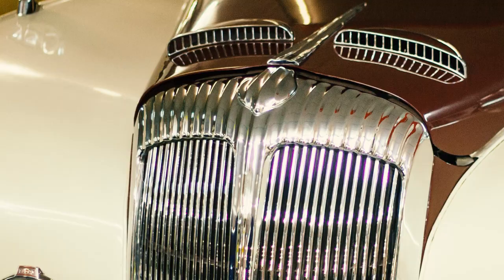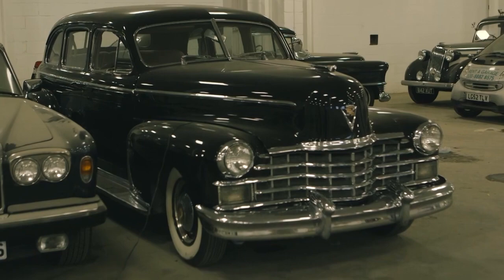Mr Rodger Dudding, Biggest Collection of Classic Cars. Studio434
Storage, Venue Hire, Photographic Studio, a one stop shop.